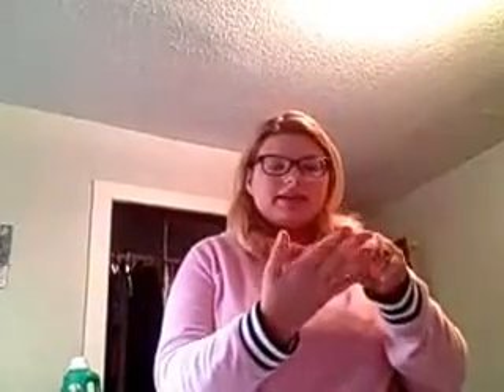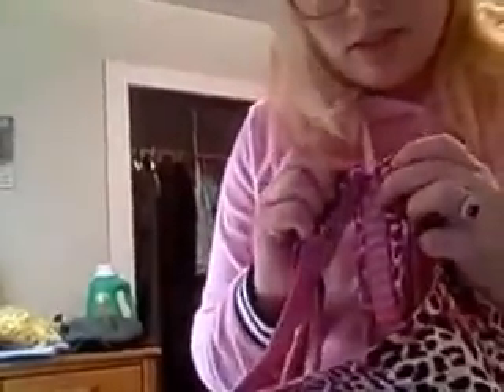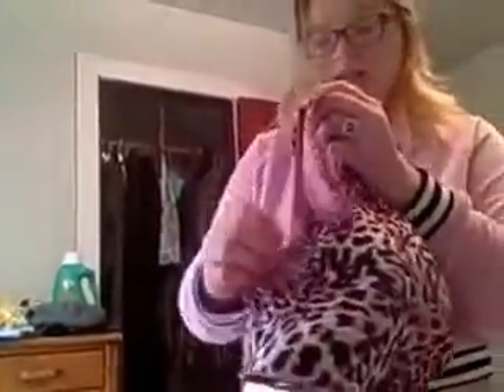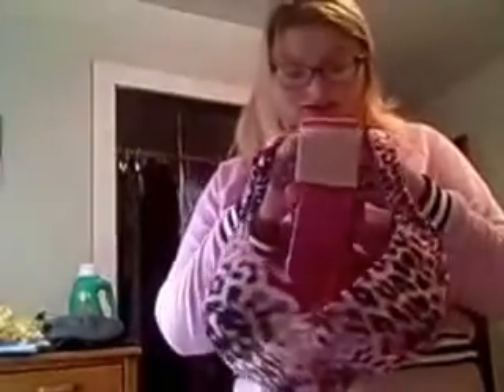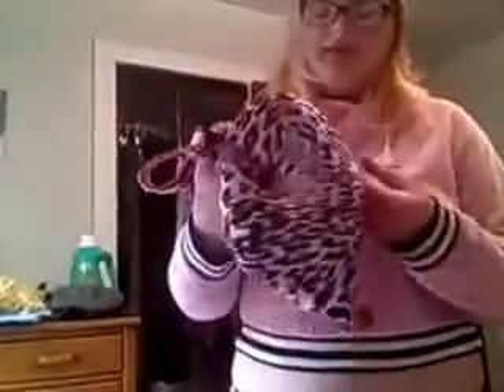How to measure bra/ Bra haul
Ways to measure bra size and different bras that I have!